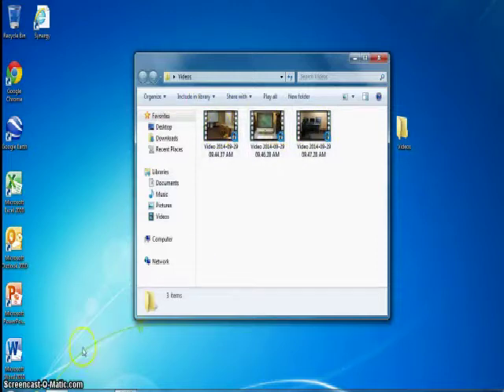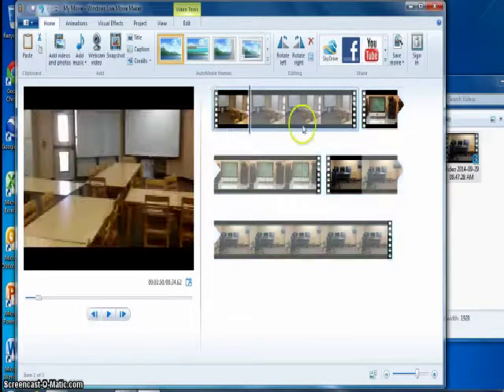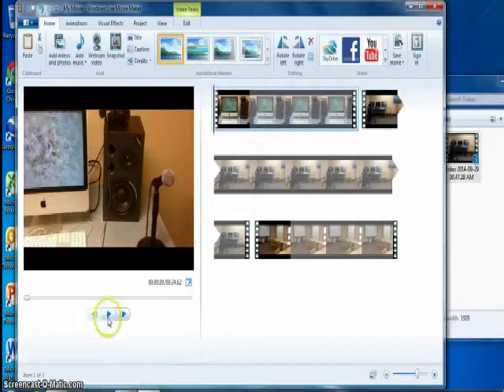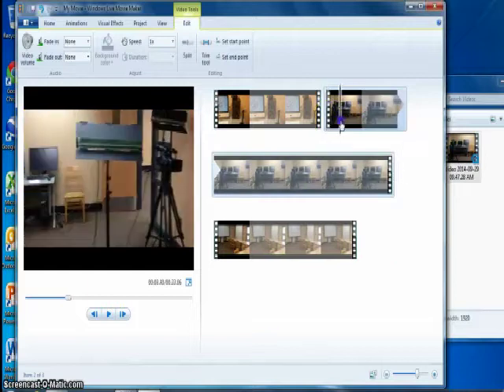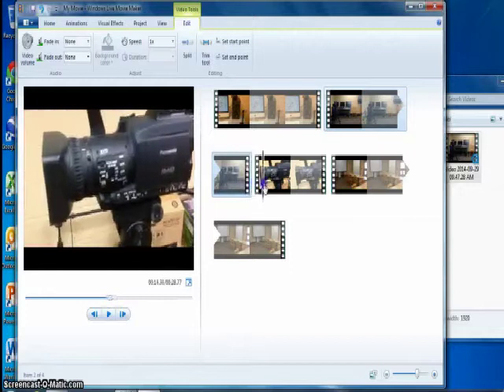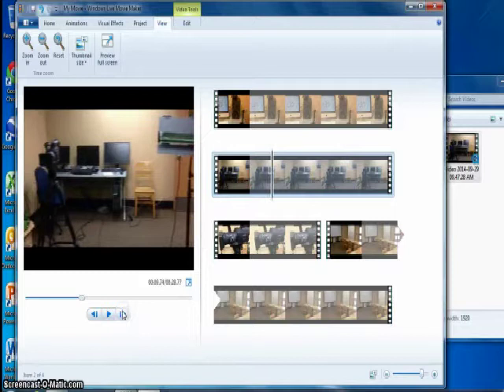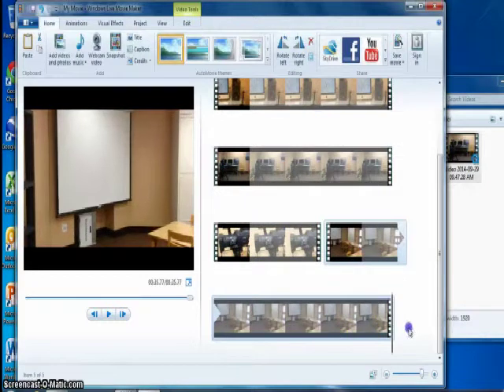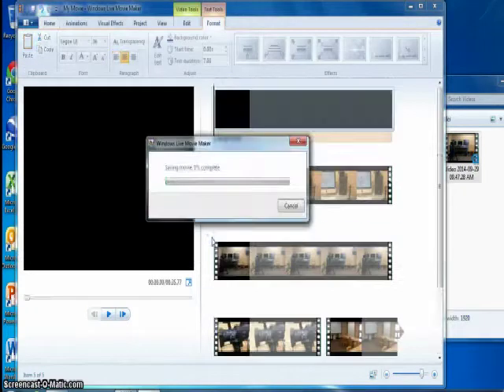Editing in Movie Maker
Some quick tips for editing a simple video in Movie Maker